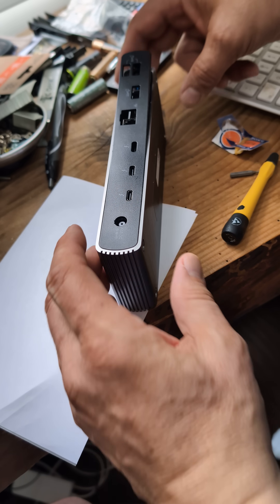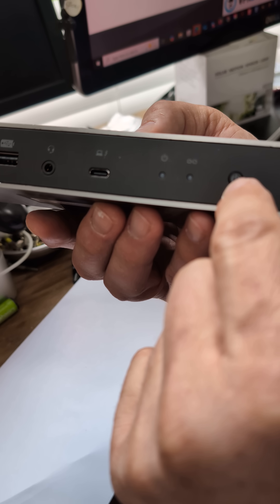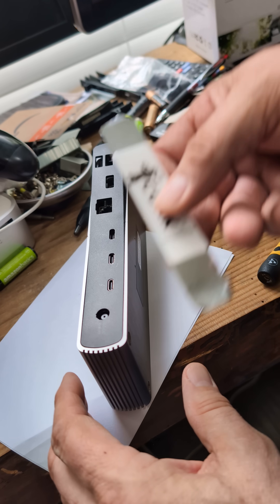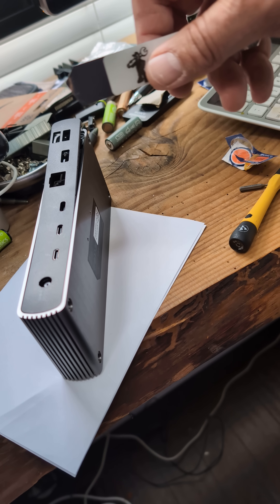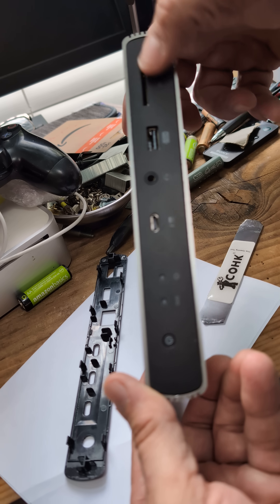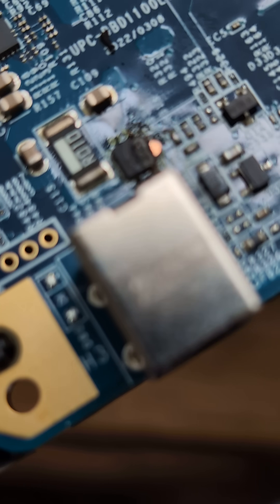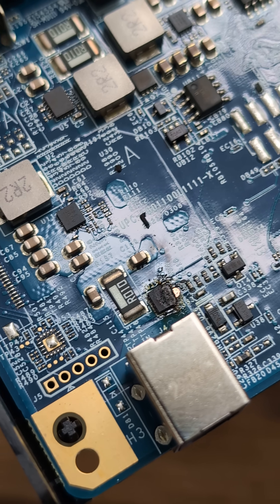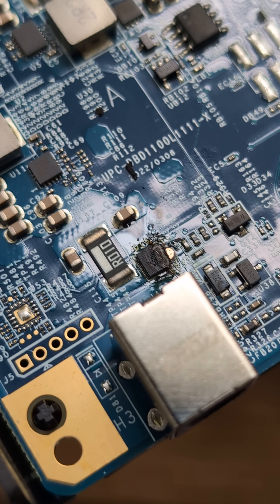Kensington SD5700T thunderbolt doc teardown disassembly Internal Overview”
Today we’re diving inside the Kensington SD5700T Thunderbolt 4 Dock—a sleek, high-performance dock that’s packed with ports and power. But what’s really under the hood? Let's find out."

🧰 TOOLS NEEDED (Optional segment)

    "For this teardown, you’ll want a metal pry tool, precision phillips screwdriver set and a little patience. Remember, this isn’t designed to be opened, so proceed at your own risk."

🔧 DISASSEMBLY BEGINS

    "Step one, flip the dock over. You’ll notice four rubber feet—each concealing a screw. Gently peel these off and set them aside." You can use E6000 rubberized cement to put these bad boys back on - this stuff is killer for that.

    "With the screws removed, we can pry off the noted bezel . It's clipped in place, so work slowly around the edges using a plastic spudger to avoid damaging the housing." Do not try to remove the other bezel or you will break it !

🔍 INTERNAL OVERVIEW

    "With the cover off, here’s our first look inside. Right away, we see a compact, well-shielded layout. The main logic board is a high quality multi layer circuit board with a thermal pad attached to a chip - prolly the Thunderbolt controller."

    "Onboard, you’ll spot the Intel JHL8440 Thunderbolt 4 controller, flanked by power management ICs and multiple high-speed USB controllers."

    "The large aluminum base helps serve as a passive heatsink—there’s no active cooling here."

⚠️ NOTES & INSIGHTS

    "The SD5700T was clearly built with reliability and thermal performance in mind. Disassembly is possible, but not meant for routine user service—no modular ports, no easily swappable components." I pointed out a power controlling chip which was fried .

    "If you're experiencing issues like power delivery failure or port dropouts, check for board-level damage or swollen caps—but repairs will require surface mount skills."

🎯 CLOSING THOUGHTS